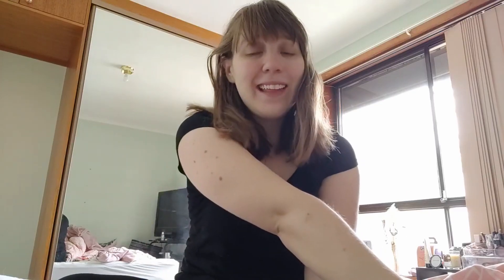Yet Another Update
Hi All!

I wasn't able to film a full on video this week so here is yet another update :) Hope to have another video out next week that is a bit more substantial!